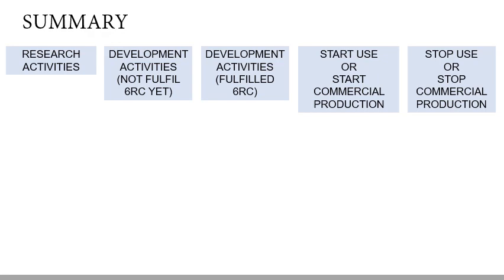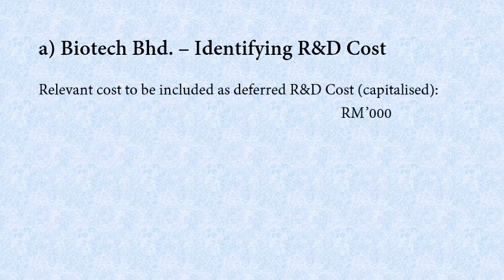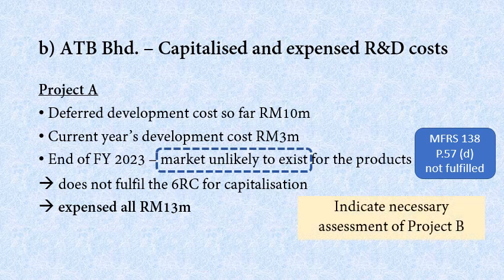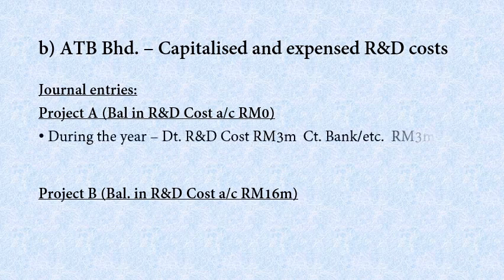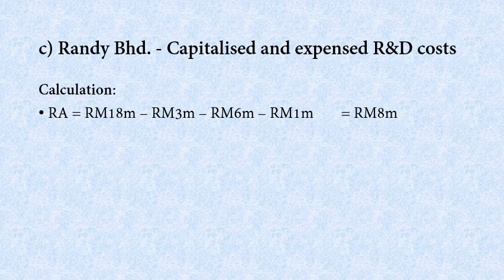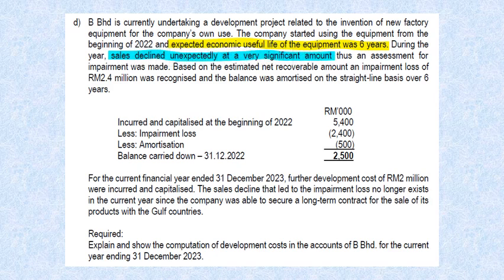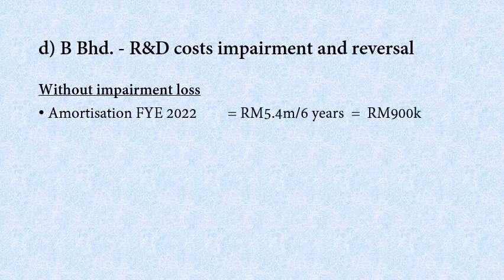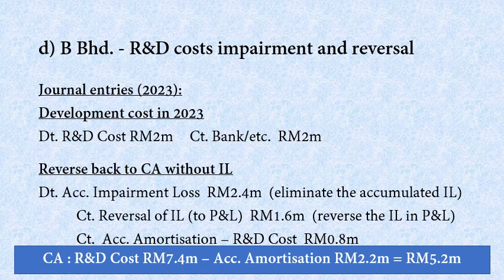Exercises on IA - R&D Cost, impairment and reversal (low)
IMPORTANT: FOR THE CALCULATION OF RECOVERABLE AMOUNT (RA) PLEASE ASSUME THAT THE VALUES GIVEN ARE ALL AT PRESENT VALUE.

This video presentation is a discussion on few questions on the topic. Questions can be downloaded from PutraBLAST for students of ACT3114 @ SBE, UPM.